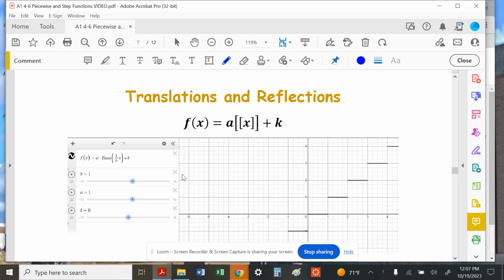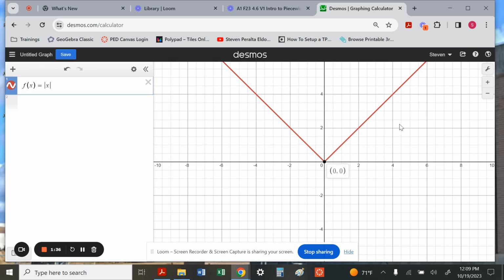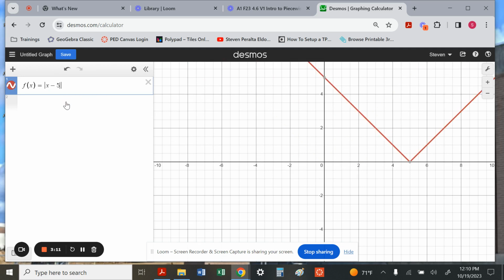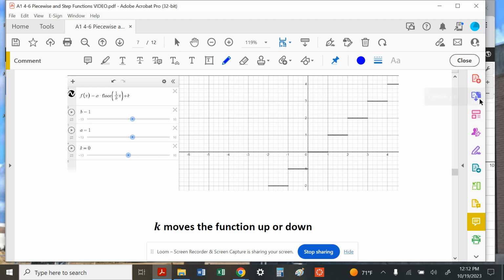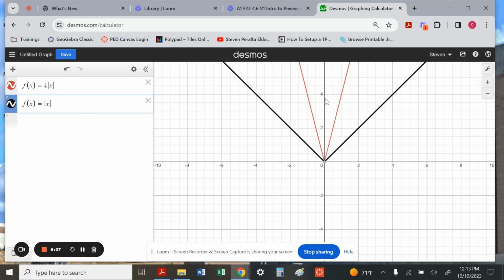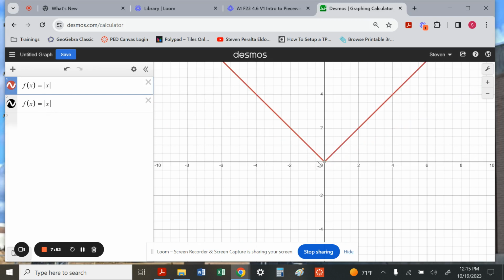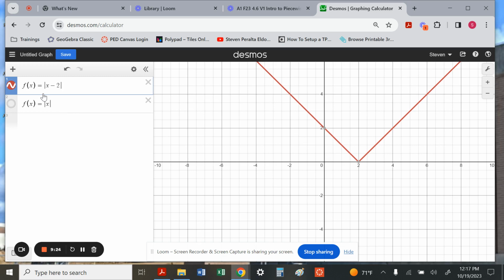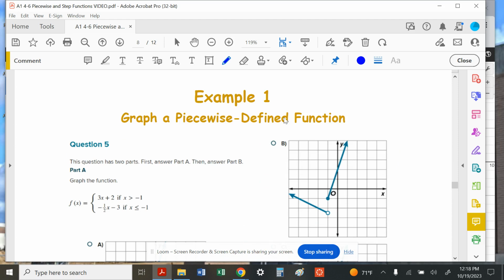A1 F23 Mod 4 Sec 6 V2 Translations and Reflections